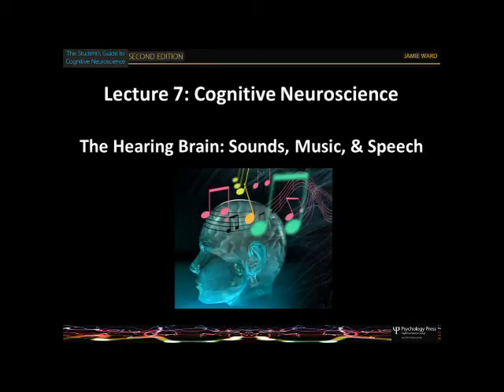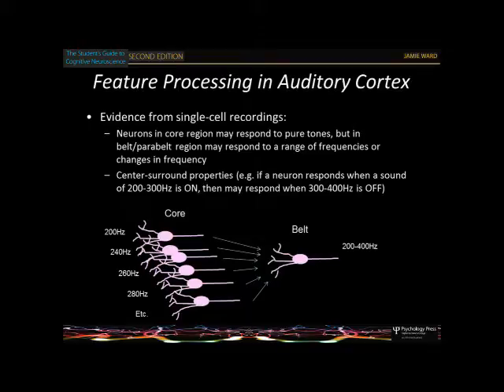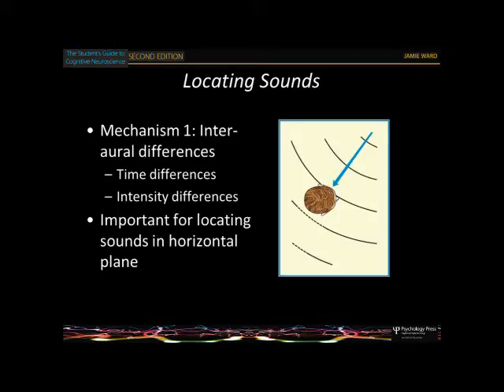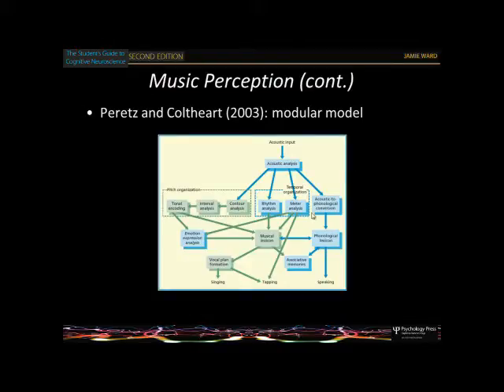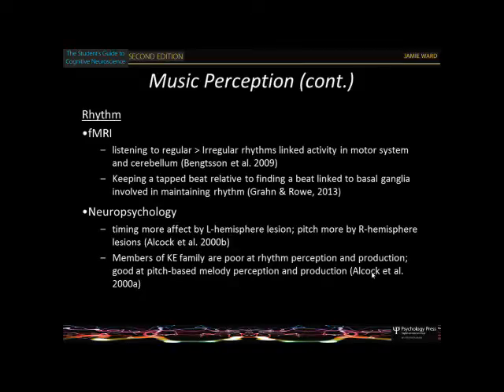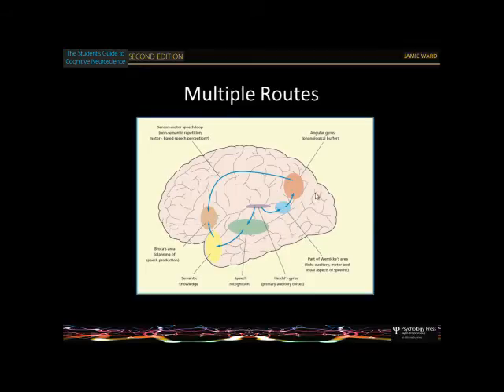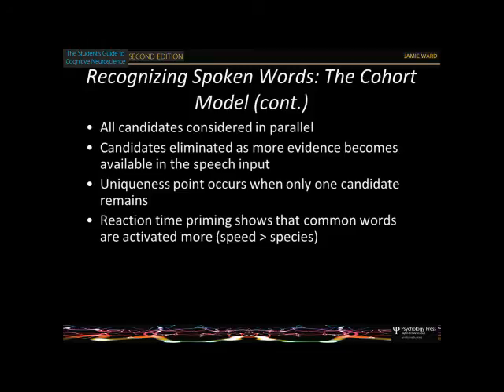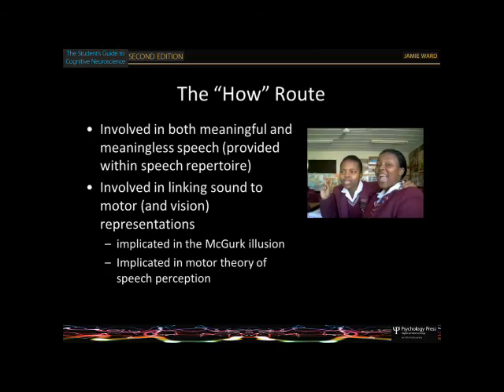chapter 10 - the hearing brain (3rd edition)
Professor Jamie Ward (University of Sussex, UK). Author of the Student's Guide to Cognitive Neuroscience, 3rd Edition, Published by Psychology Press